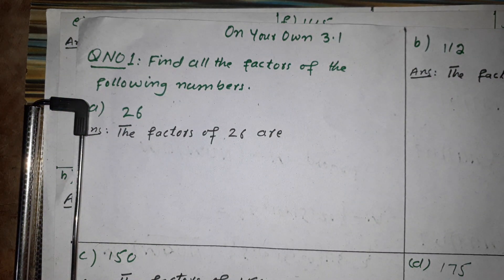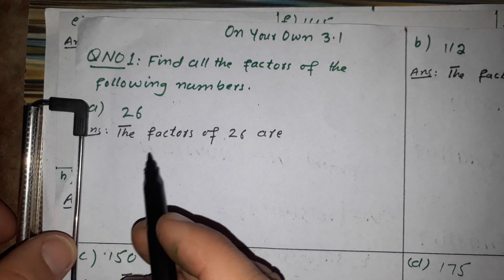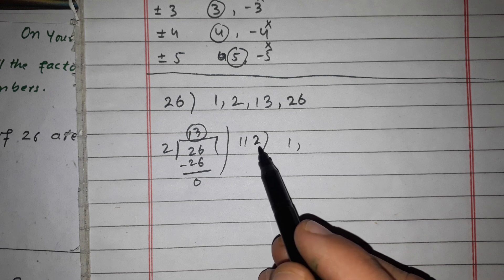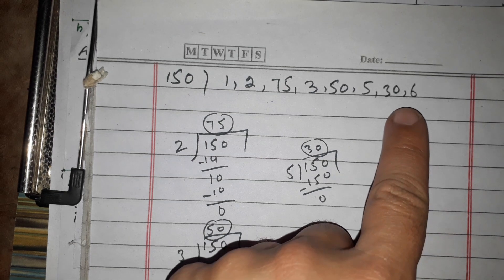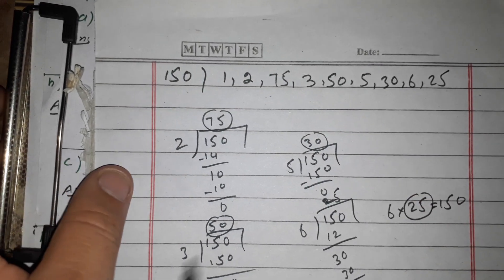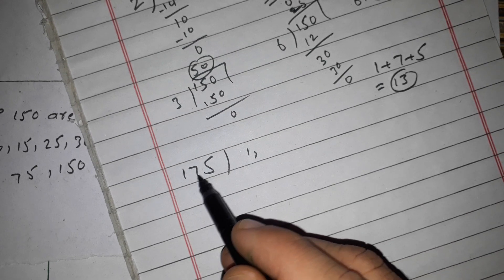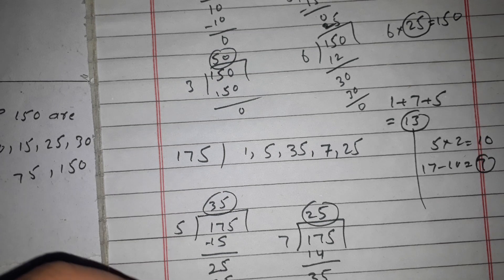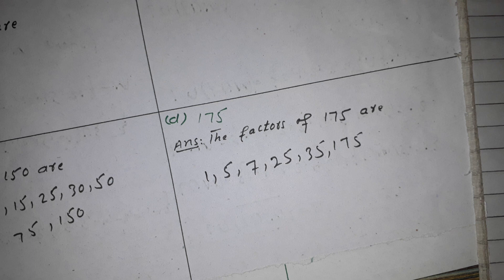6th-Math-Unit.3-Ex-3.1 Q1 (part a,b,c,d)(Afaq Sun Series)